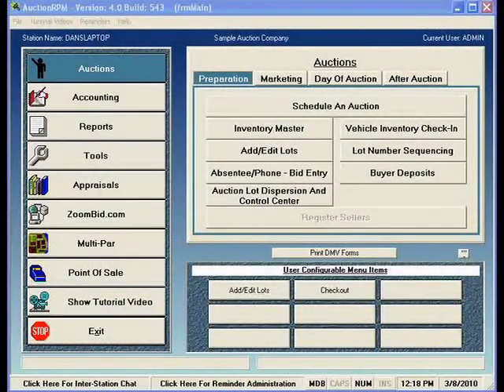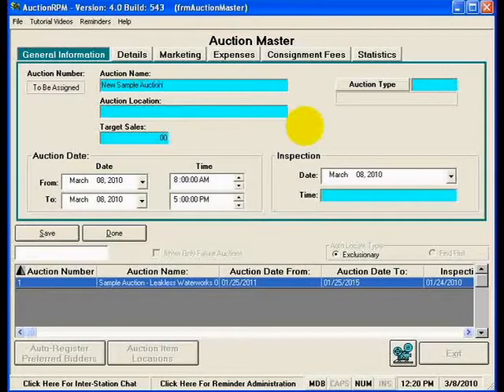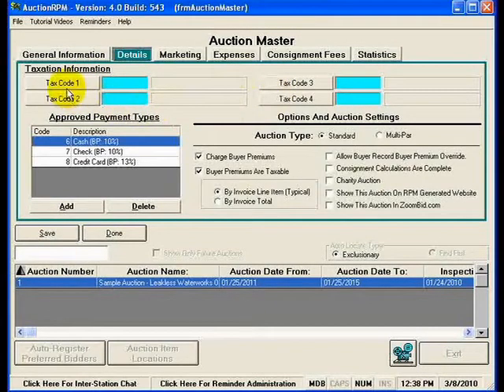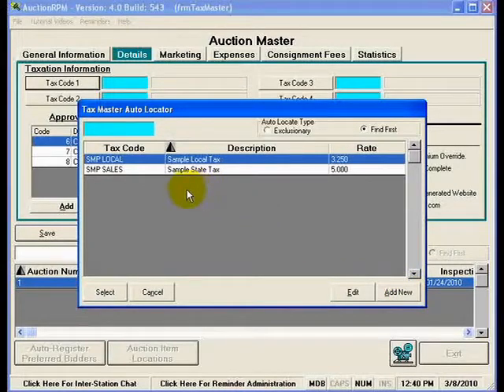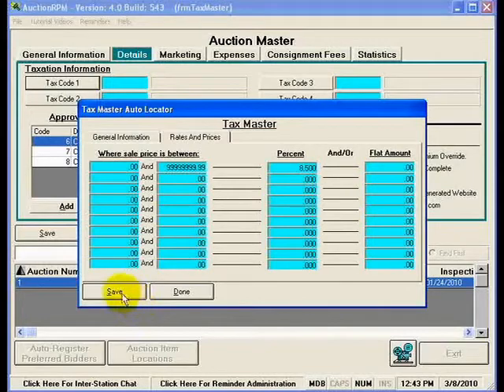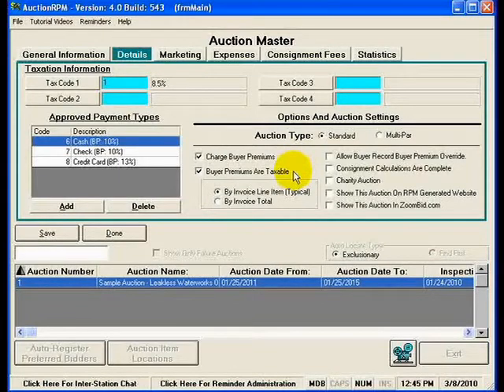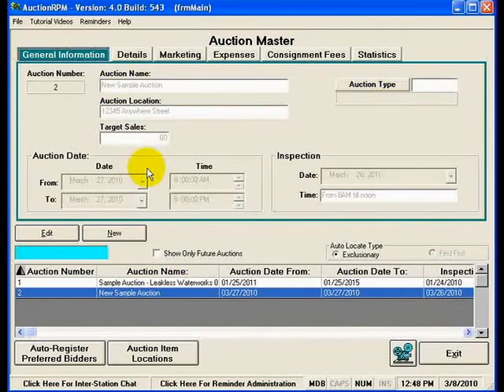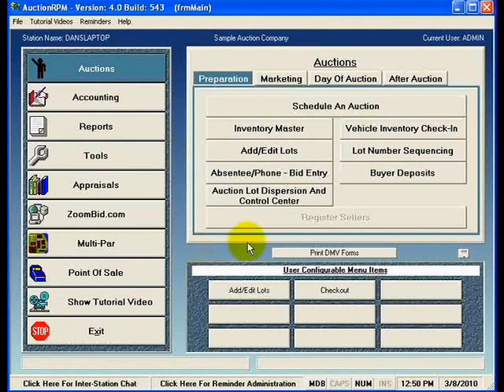AuctionRPM - Setting Up An Auction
AuctionRPM - software choice of professionals - presents 'Setting Up An Auction (Scheduling)'.

Scheduling an auction is the first data entry step in the auction process.  With the use of program defaults, scheduling can be as simple as entering the aucton name and date.  This video explores many options, available to assist  in your unique auction needs.  Enjoy.